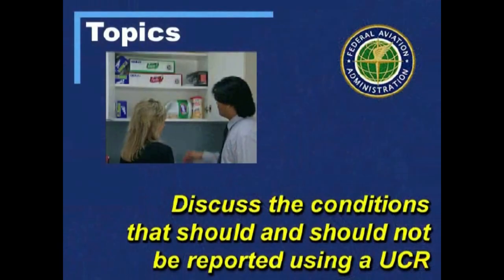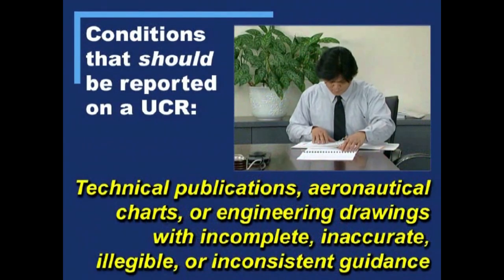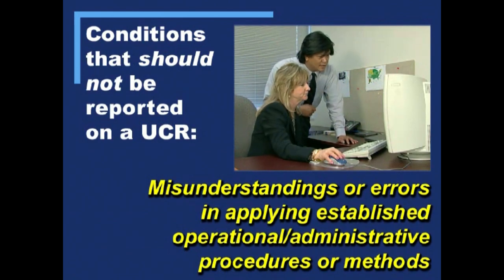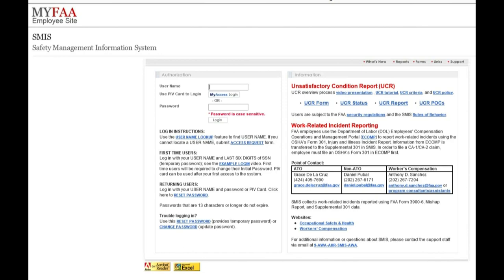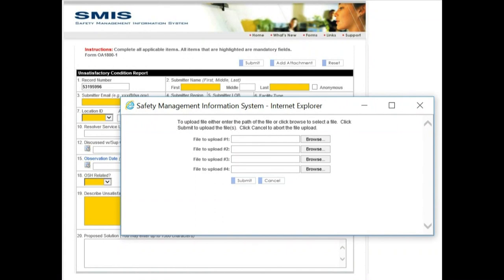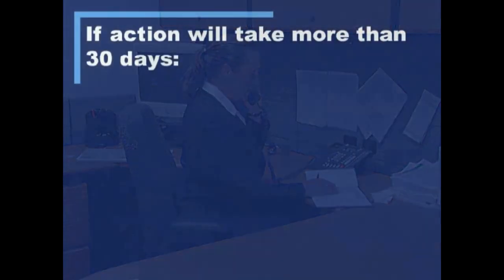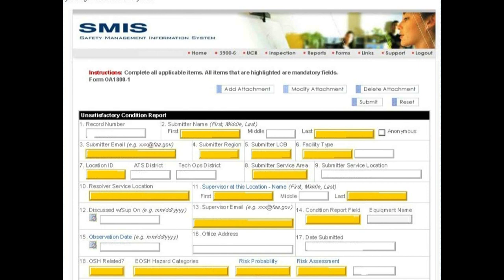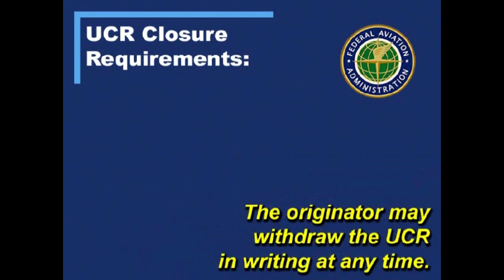Thomas Filippi's UCR Training Video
This shows how to report UCRs